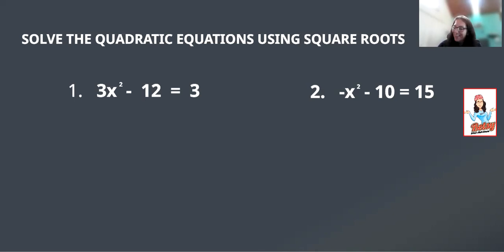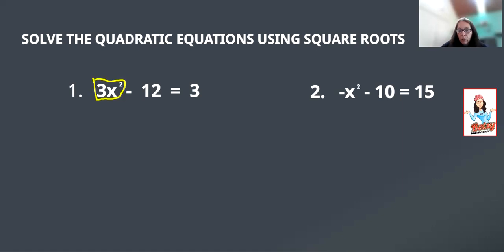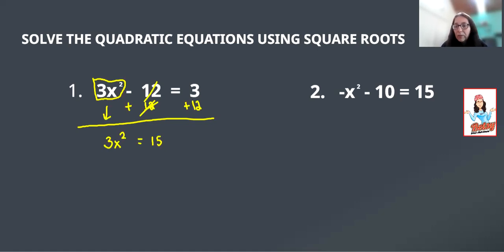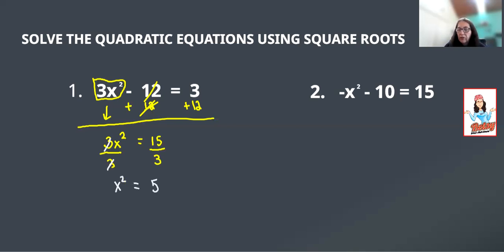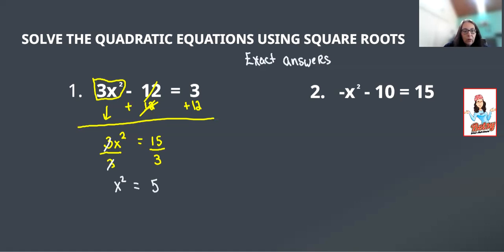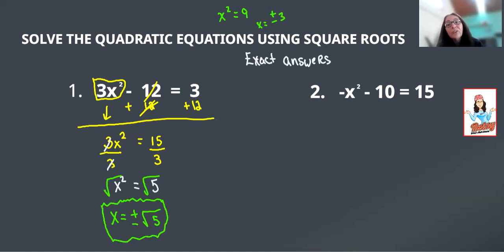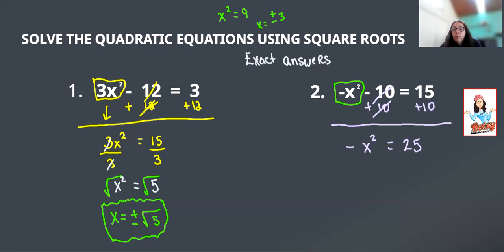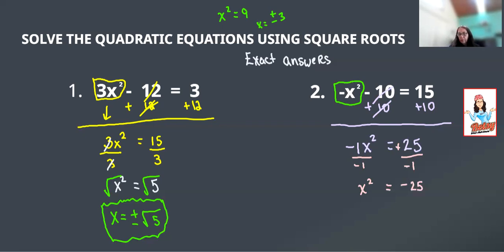Why Square Roots Are *More* Than Just Roots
In this video, we're going to explore the world of square roots and quadratic equations, and discover that they're so much more than just roots! You'll learn how to solve quadratic equations using square roots, and understand the concept of perfect squares and radicals. Whether you're preparing for the ACT or SAT, or just need some algebra and math help, this video is for you. We'll dive into the graph of parabolas, x intercepts, and zeros, and show you how to find the roots of equations with ease. So, if you're ready to take your math skills to the next level, watch until the end and get ready to master quadratic equations!